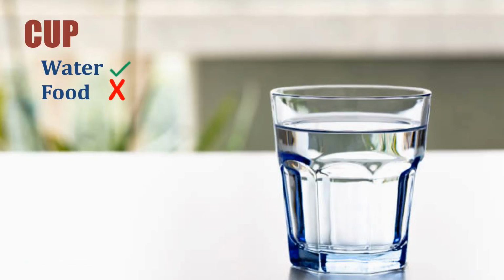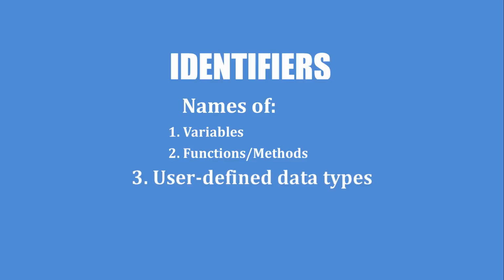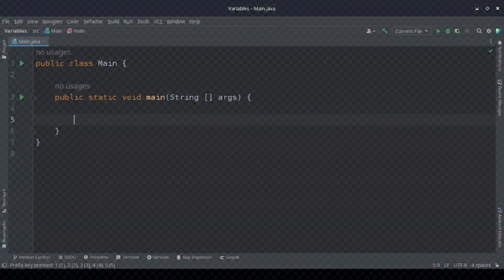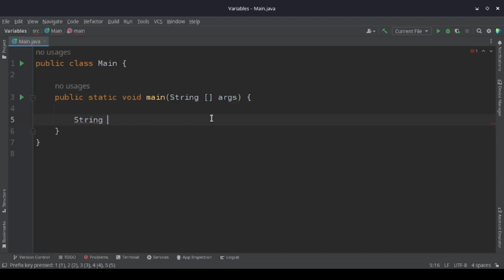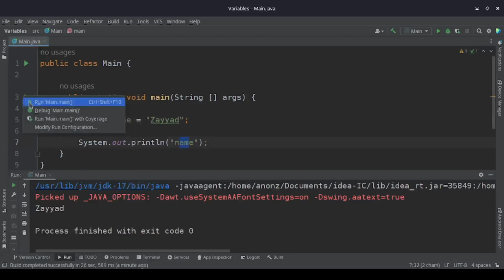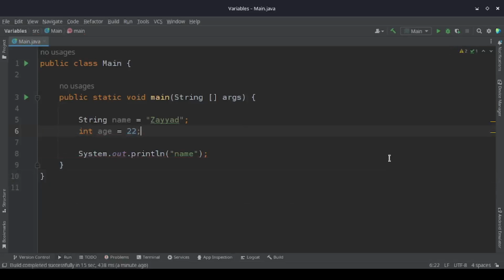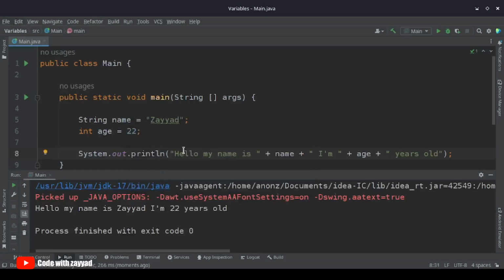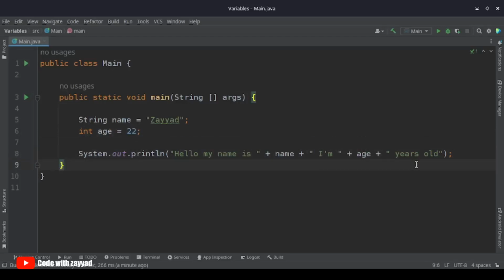02 Variables in Java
In this section we'll dive into variables and how we can efficiently use them in our java programs